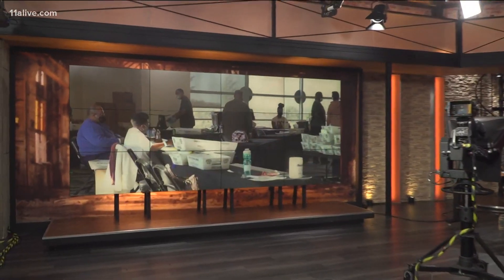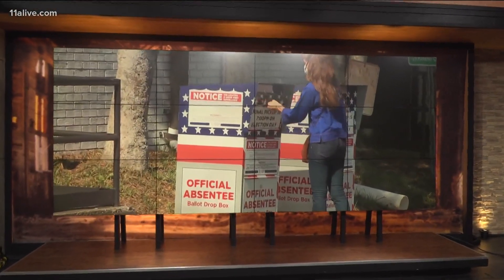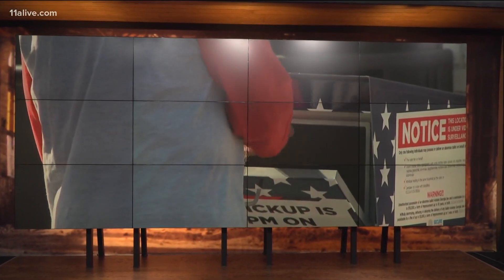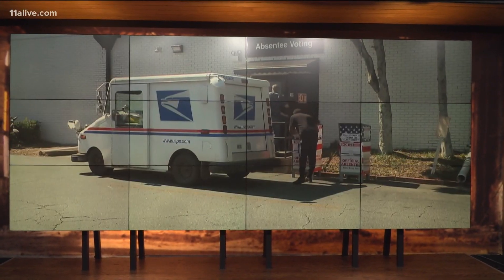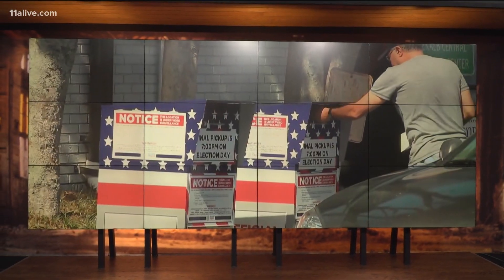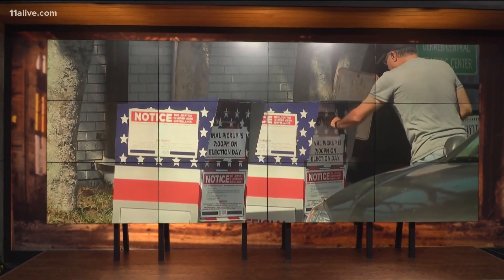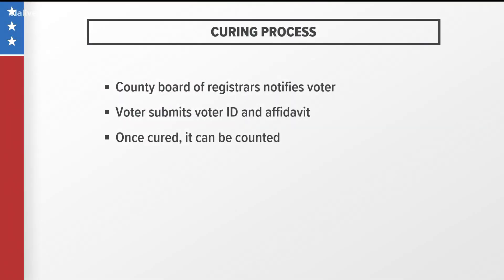Cure ballot | What does it mean?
This is how curing your ballot works.